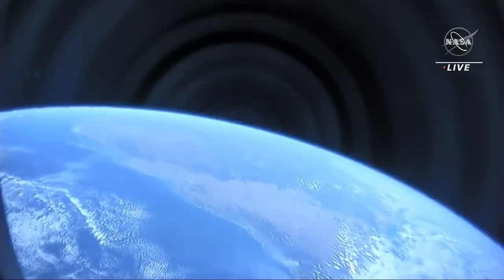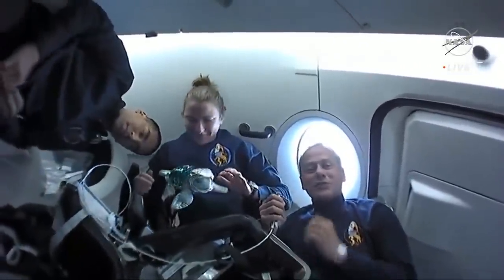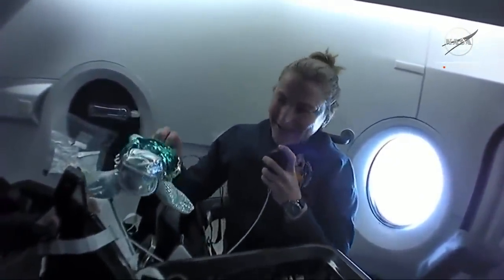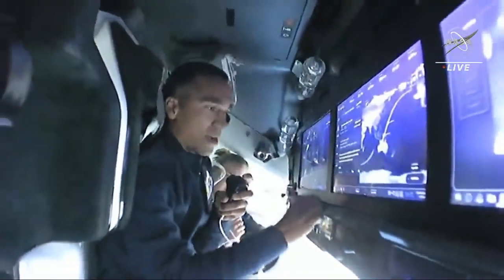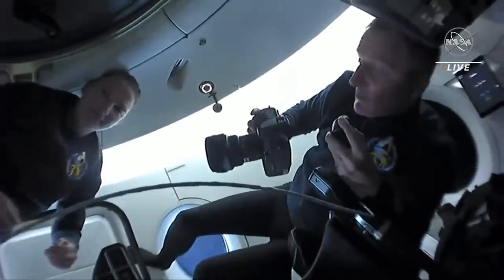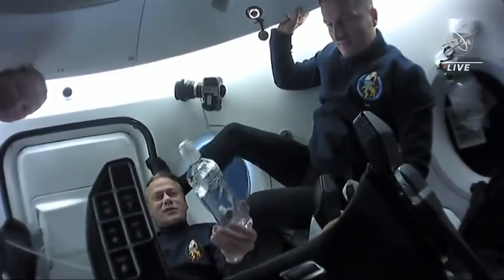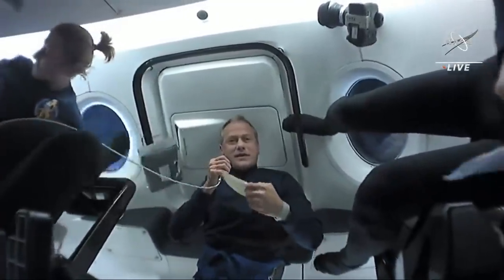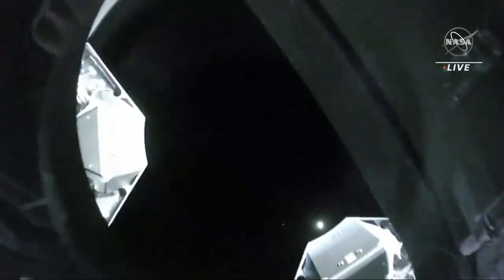Watch SpaceX Crew-3's on-orbit tour of Crew Dragon Endurance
SpaceX Crew-3 astronauts Raja Chari, Tom Marshburn, Kayla Barron, and Matthias Maurer give a tour of the spacecraft during their flight to the International Space Station on Nov. 11, 2021.